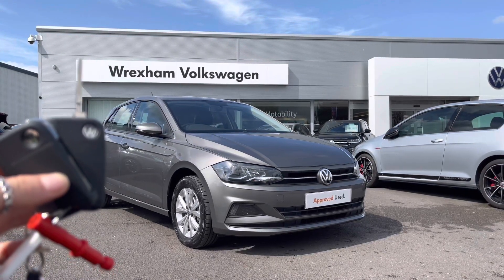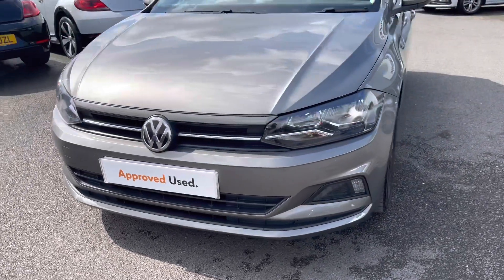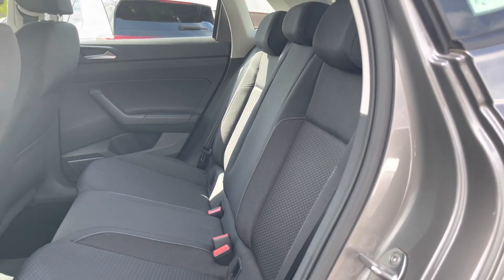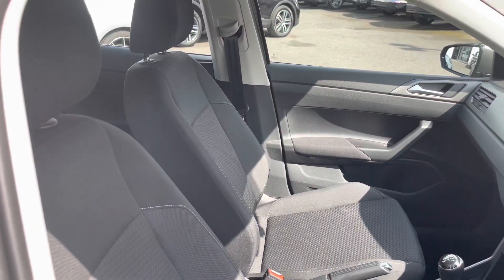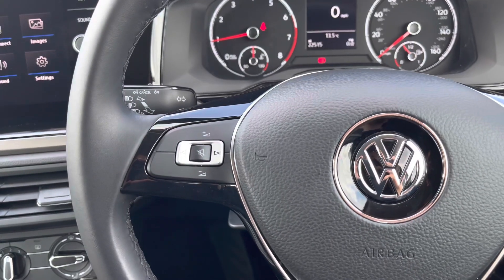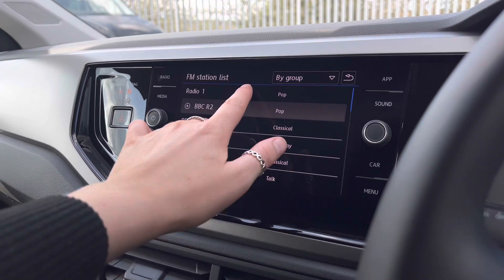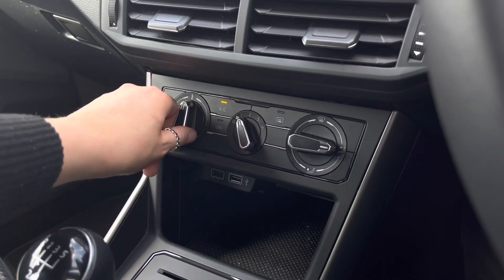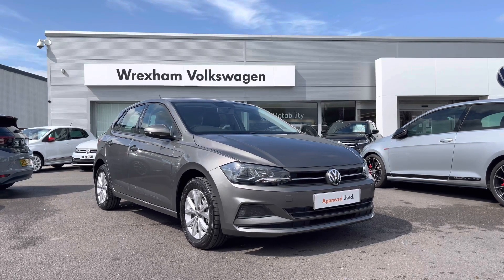Approved Used Volkswagen Polo SE 1.0 TSI Manual Limestone Grey | Wrexham Volkswagen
Just arrived in stock this fantastic Approved Used Volkswagen Polo SE 1.0 TSI Manual in Limestone Grey metallic paint, is now available for sale from Wrexham VW.

Reg: DF68YWV
Fuel: Petrol
Transmission: Manual
Engine size: 1.0L

Features:
Limestone grey metallic paint
Cloth upholstery
Heat insulated tinted glass
Bluetooth
App-connect